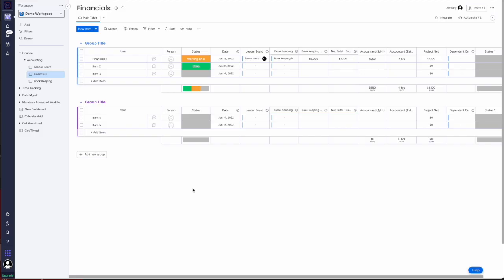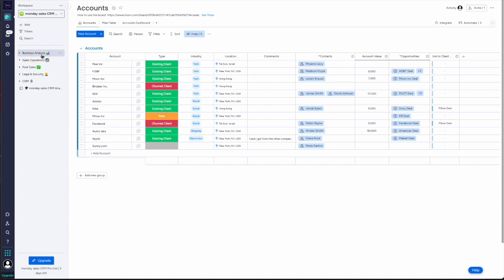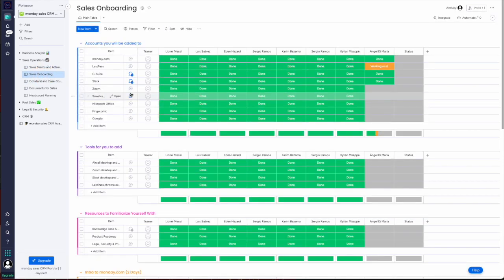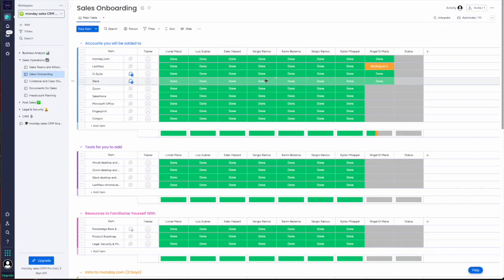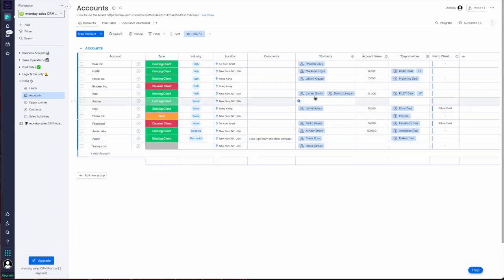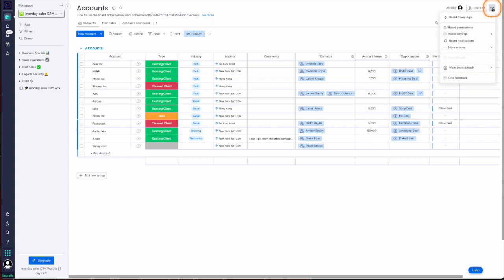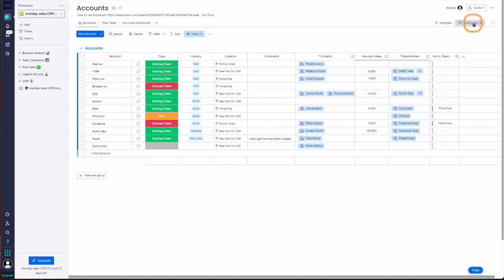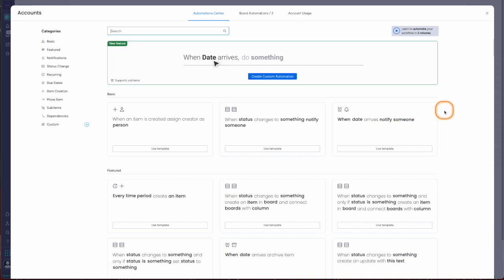Monday.com CRM - The start of something great! (Logic based automations!)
Monday’s CRM product is out, who is it for and what are some of the highlights? Find out in this video.

Monday.com have brought out their CRM Product which has a cool unique features and add-ons. In this video, we look at some initial things that standout and dissect at a glance who this might be for.

Additionally, checkout if you have questions or consulting needs!

Chapters ⌛
00:00 - Intro
00:40 - Navigating to your CRM Product
01:00 - Board icons/Dashboard
02:25 - Pre-made automations
03:50 - Unique Tags
06:10 - Logic based automations!!!
07:07 - Summary